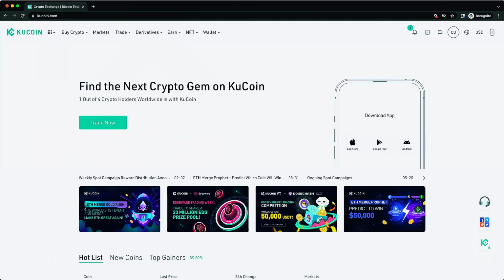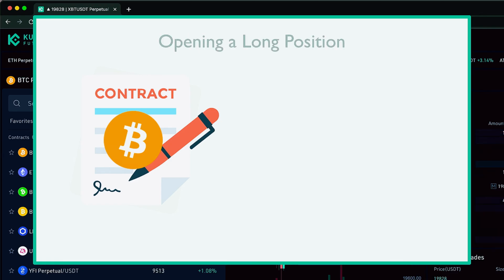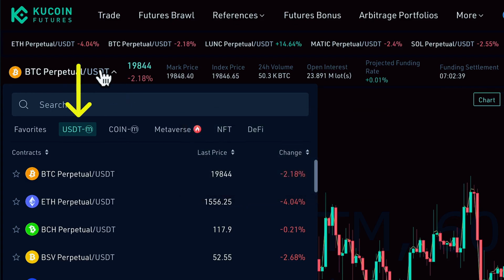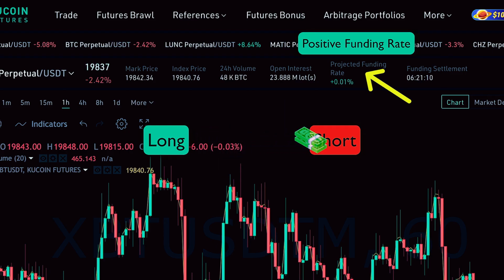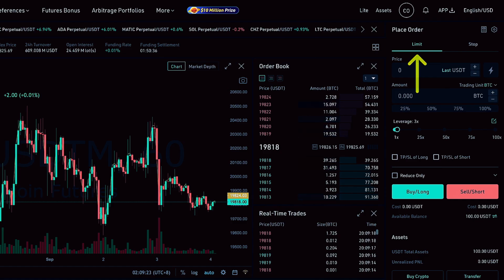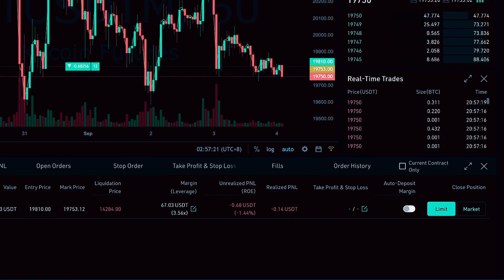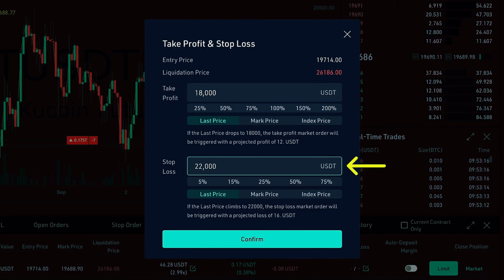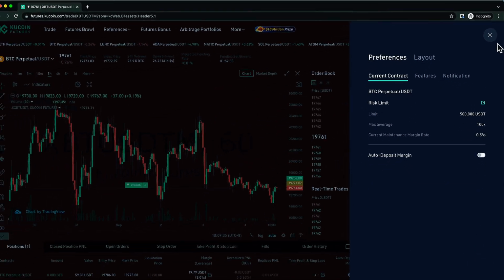KuCoin Futures Trading Tutorial 2026 - FULL GUIDE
⏱️ Timestamps
0:00 Signup Bonus + Fee Discount
0:39 Futures Classic vs Lite vs Brawl
1:20 Trading Interface
2:13 Funding Futures Wallet
3:07 Futures Trading Explained
6:11 USDT-M vs COIN-M Futures
7:01 Perpetual vs Quarterly Futures
7:54 Last Price, Mark Price, Index Price
9:07 Funding Rate
10:50 Leverage Trading
12:27 Opening a Buy/Long Position (Market Order)
14:00 Position Overview
15:59 Closing Position
16:56 Reduce Position
17:27 Increase Position
17:47 Opening a Sell/Short Position
18:36 Take Profit / Stop Loss (TP/SL)
19:33 Limit Order
19:59 Stop Limit Order
21:01 Reduce Only
21:56 Preferences